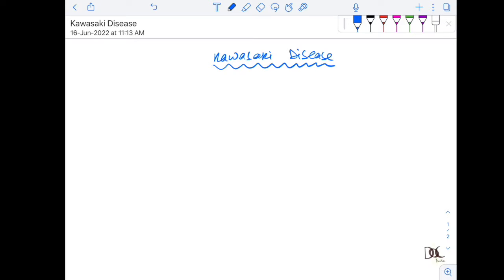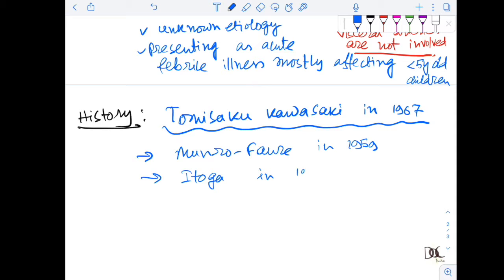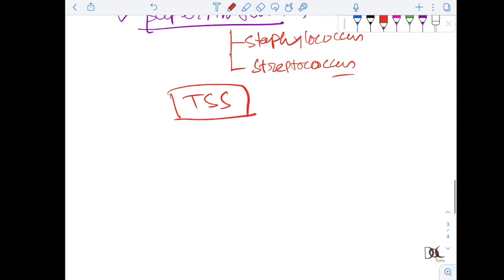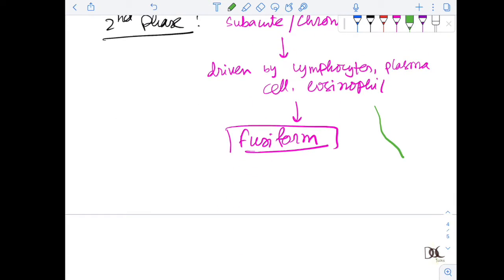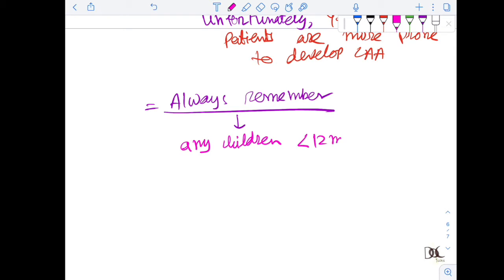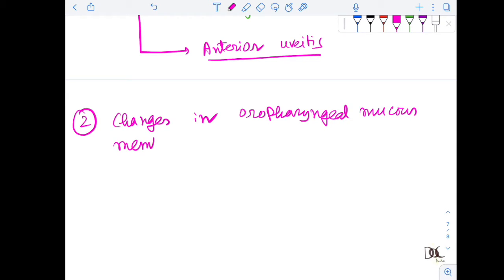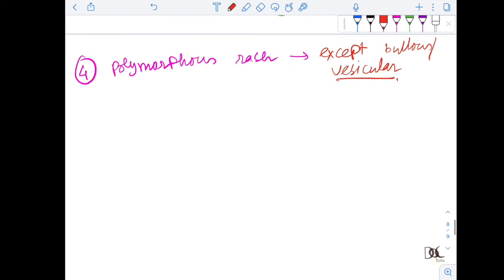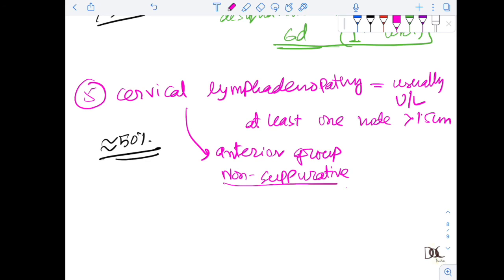Kawasaki Disease:Basics and Advance(Part 1)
This is a humble attempt to simplify different medical topics in as lucid presentation as possible. In my post-grad days I found it very difficult to compile all the resources for a particular topic and imbibe them all. It's also expected that you'll know everything from a topic irrespective of the guidance from your teachers/faculties. In today's MCQ world you are becoming 'jack of all trades, master of none'. But, to be a specialist, it's utterly important to know a topic in depth and be the Master of that and thus treat patients with confidence. There is a scarcity of complete compiled resources on the internet too. Hence, it's my endeavour to put as many information possible for a particular topic in a single place, yet keep it simple and straight forward to help in your self-study as little as I can.

Do let me know, your feedback in comments.